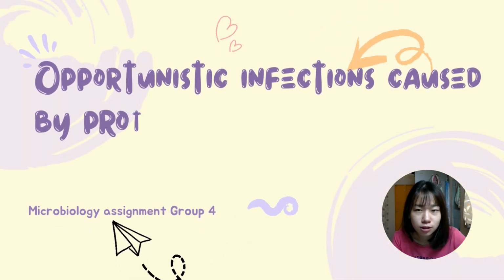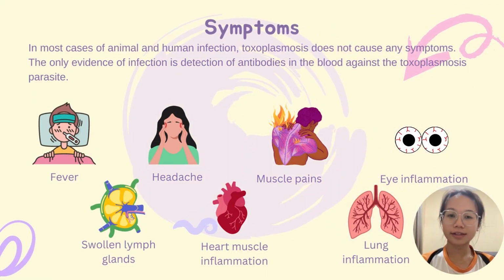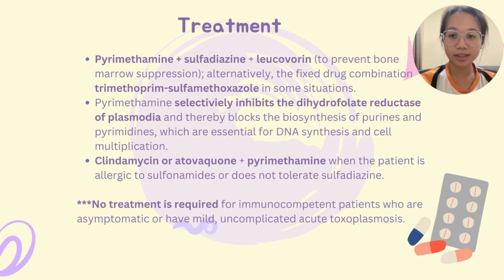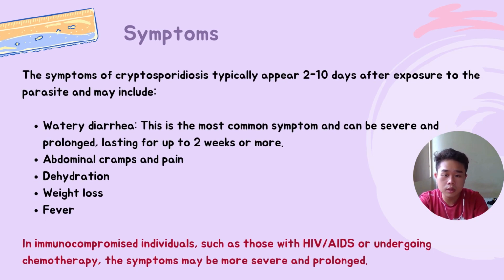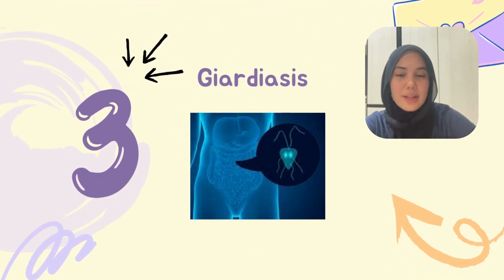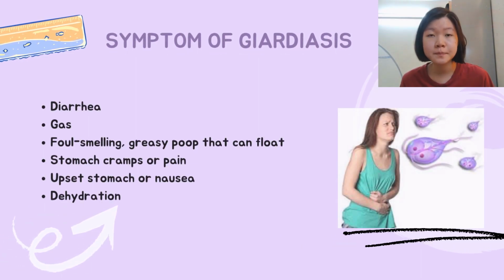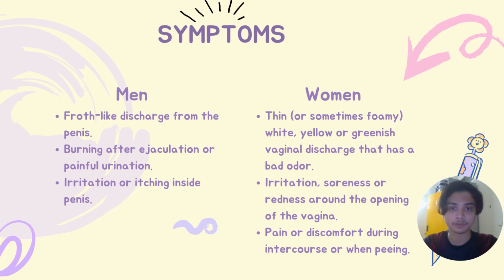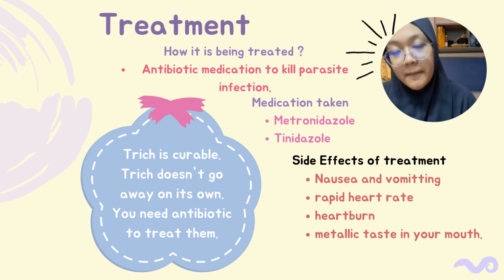Microbiology video assignment Group 4 Protozoa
Members:
NADIA FARISYA BINTI CHE MOHD ZULKIFLI A187702
LIM XIAO QIAN A188054
MUHAMMAD REDHA SYAFRIZAL BIN MOHD SALMIE A188346
RAJA NUR 'ATIKAH BINTI RAJA NIZAM A188545
SHERINA LIM SOO YIN A188670
CHEW CHENG YING A188904
NUR ALIATUL HUDA BINTI MOHD ZAMRI A189081
DESMOND TER JIA HONG A189447
MUHAMMAD IZZDIHAR BIN MOHD ZAMRI A189493
AINI SOFEA BINTI MOHAMED MAKARIMI A189619
WONG WEI MING A190236